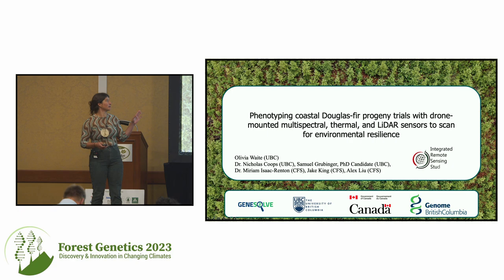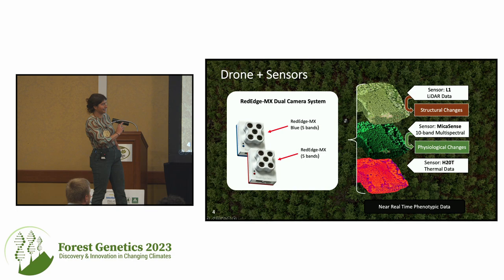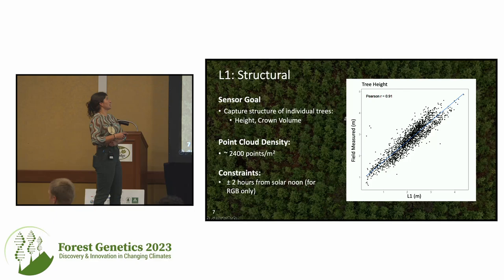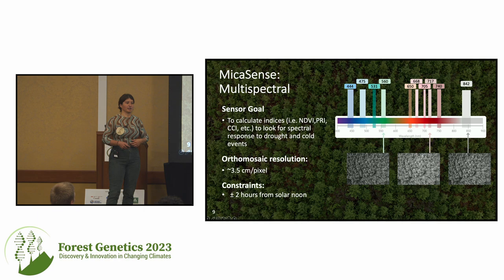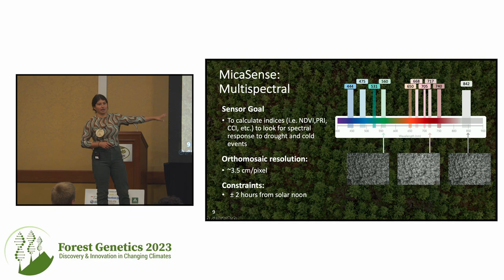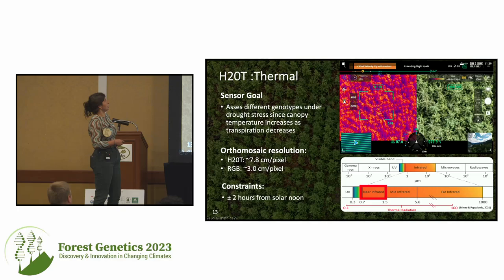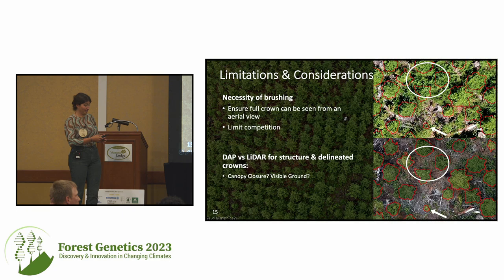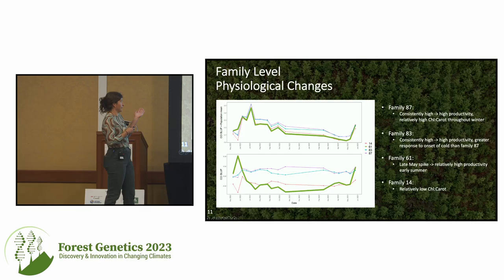Session 3a: Collection and analysis of progeny test data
0:00 Olivia Waite: Phenotyping coastal Douglas-fir progeny trials with drone-mounted multispectral, thermal, and LiDAR sensors to scan for environmental resilience